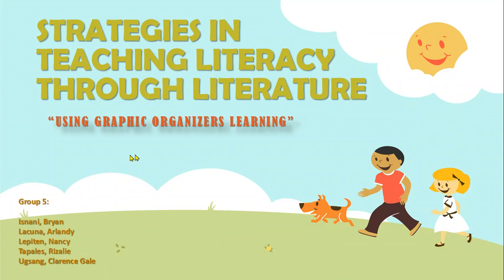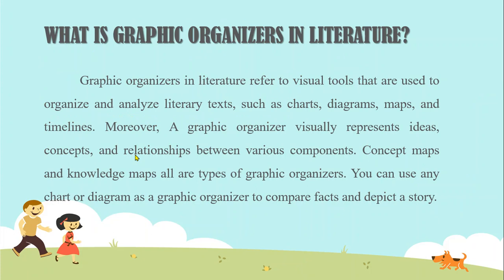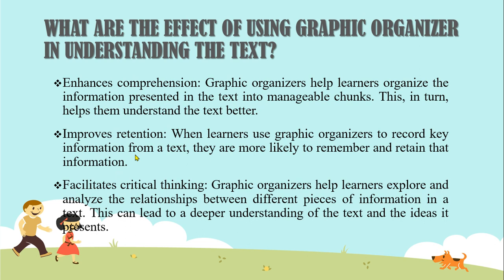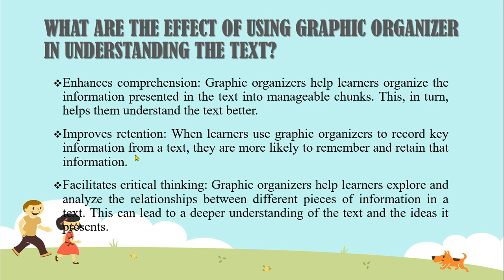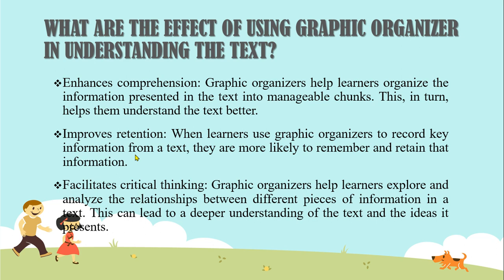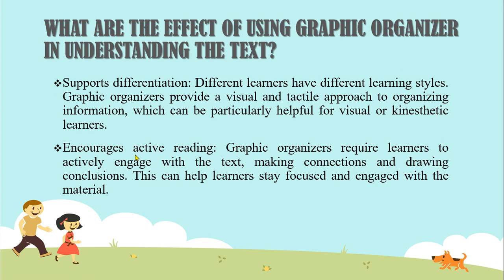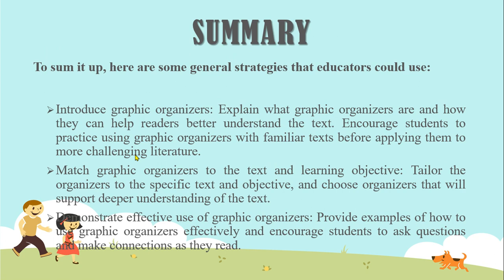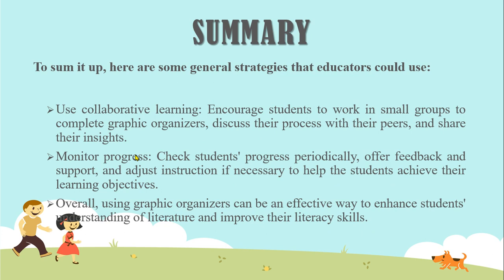screen recorder sat may 06 2023 14 22 59